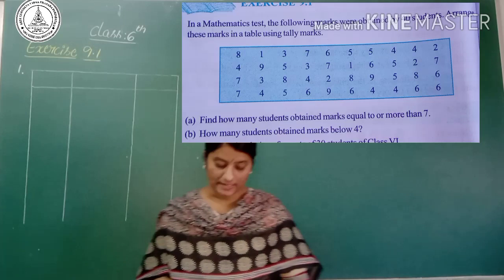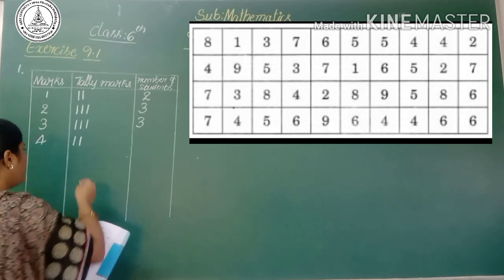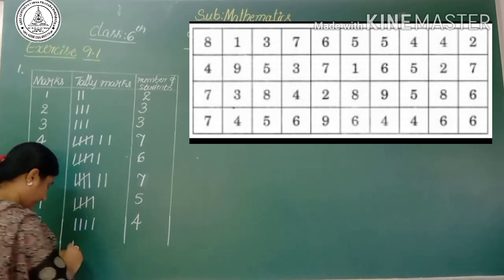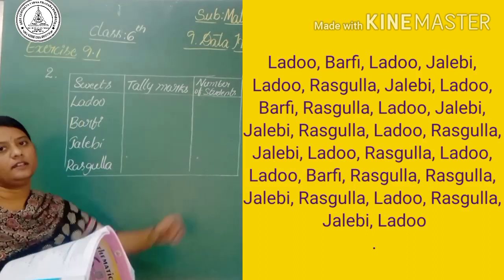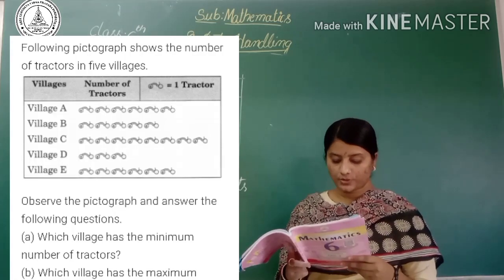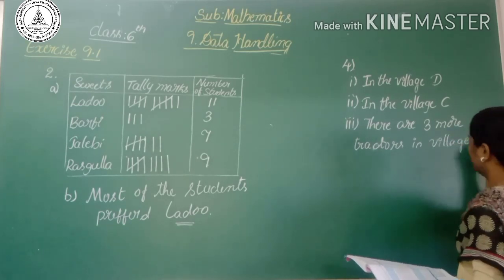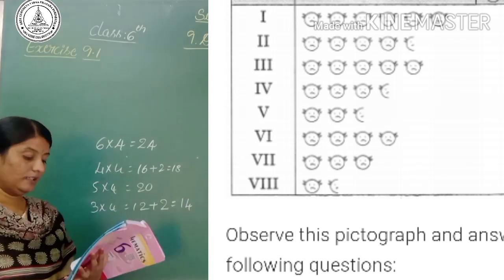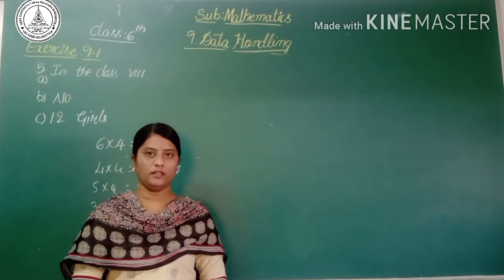6th Standard Maths Chapter 9 Part 2